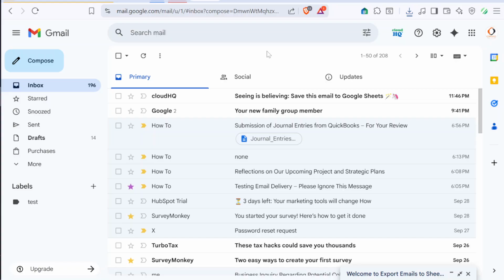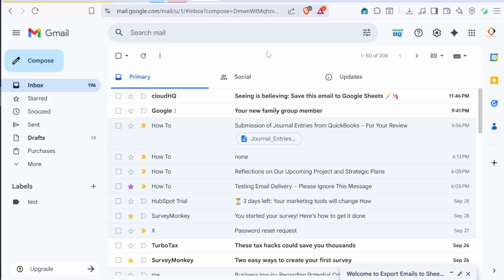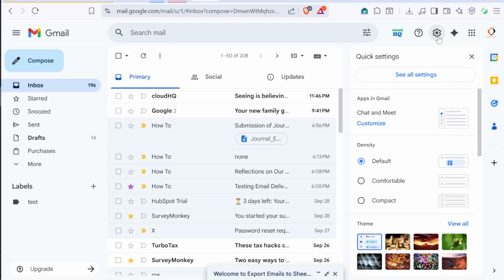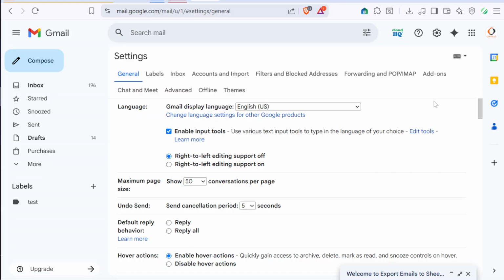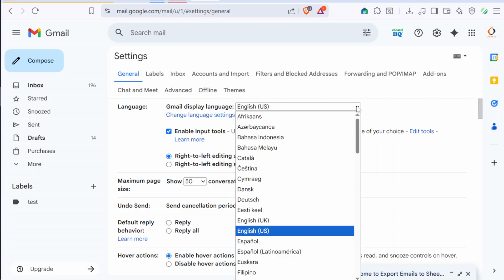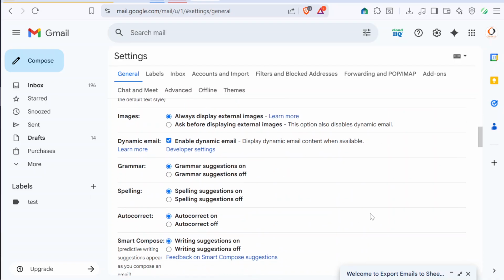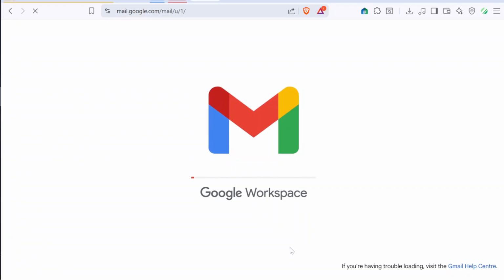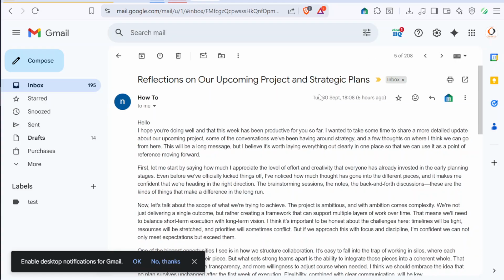How To Change the Formatting of Dates in Gmail - 2025 (Very Easy)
How To Change the Formatting of Dates in Gmail
In this video, you’ll learn How To Change the Formatting of Dates in Gmail easily and quickly. Whether you prefer seeing dates in the DD/MM/YYYY format, MM/DD/YYYY format, or a more detailed style, this tutorial guides you step by step. We’ll cover changing Gmail settings, adjusting language preferences, and customizing your email date displa